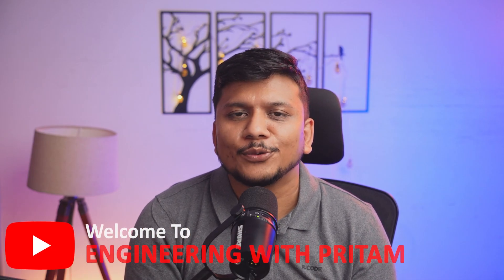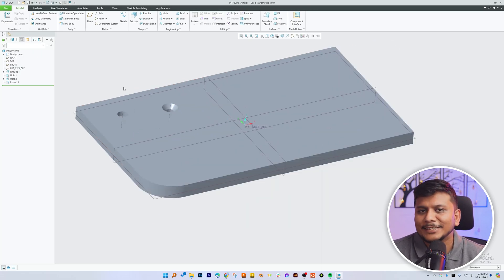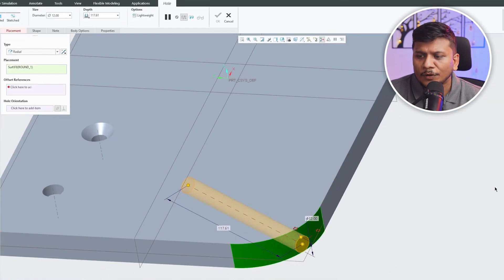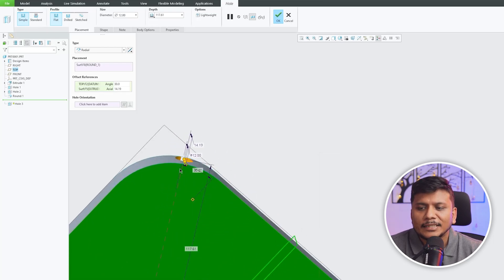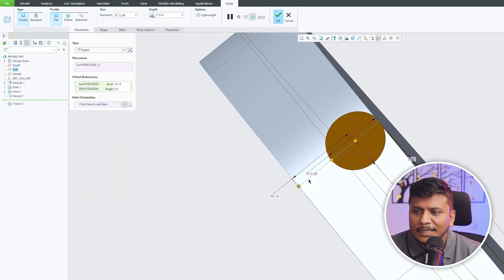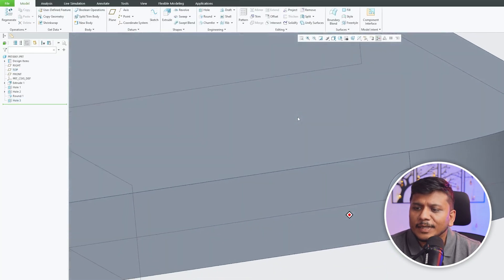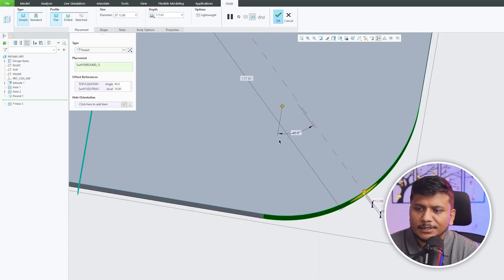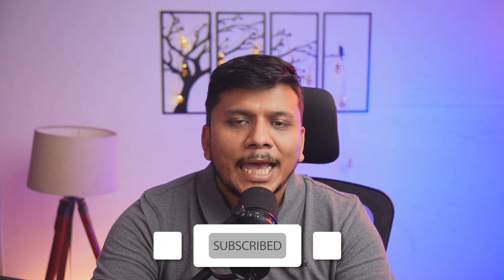PTC Creo Parametric Full Course : Radial Hole | How to Create Radial Hole in Creo Parametric | #39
In this video, we'll walk you through the step-by-step process of creating radial holes, a crucial skill for any Creo Parametric user. Whether you're a beginner or an experienced designer, this tutorial will help you master the technique and elevate your 3D modeling skills.